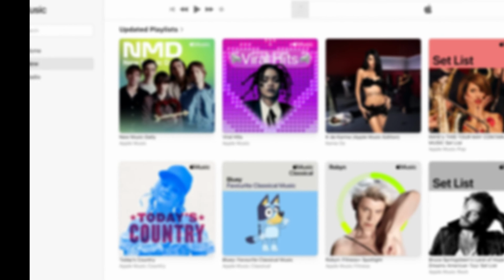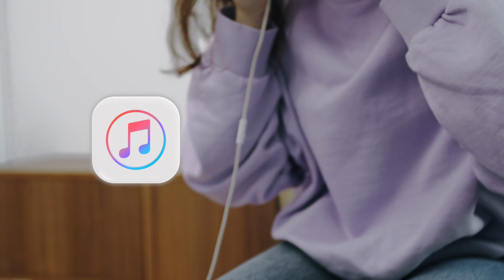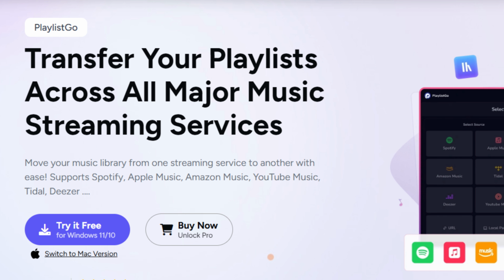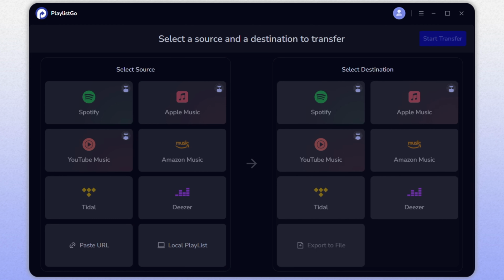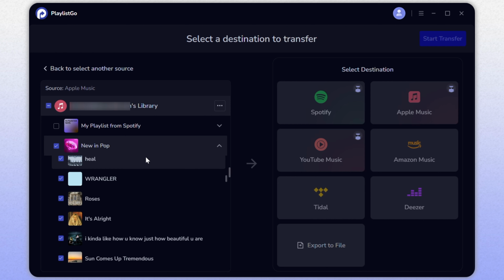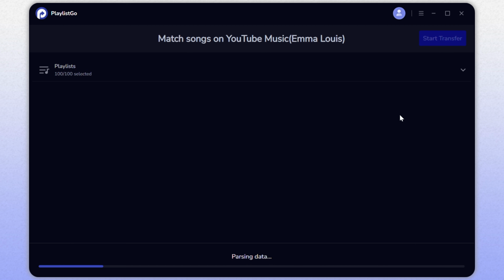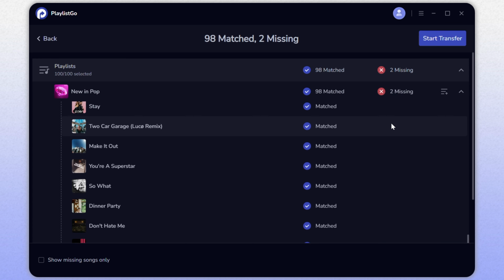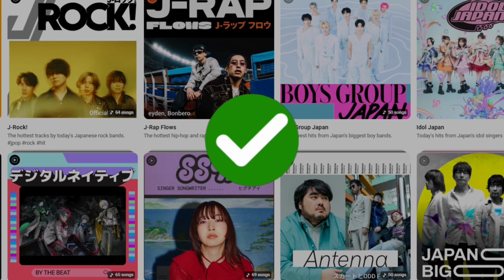Transfer Apple Music to YouTube Music in 60 Seconds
Learn how to transfer playlists from Apple Music to YouTube Music in 2026 with this easy step-by-step guide. Move your songs without losing data using the best tools available.

transfer apple music to youtube music
apple music playlist export
music transfer tools 2026
switch music streaming services